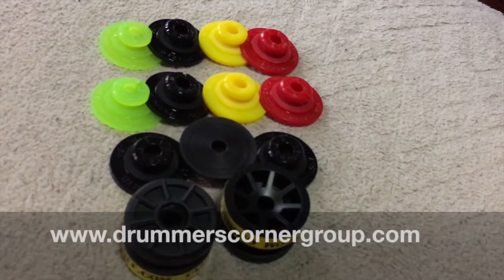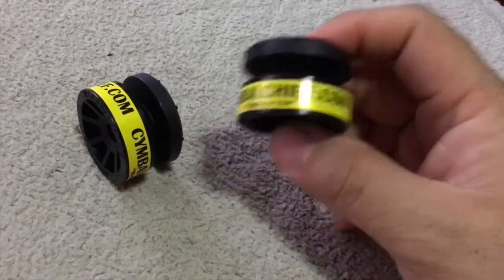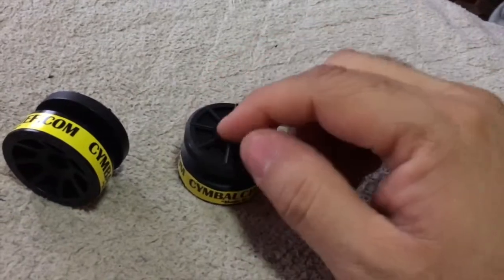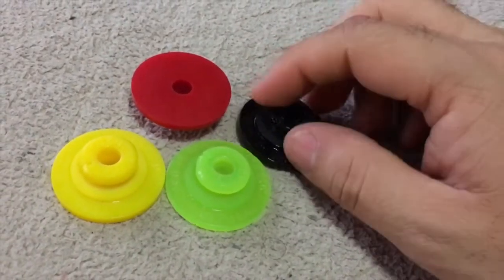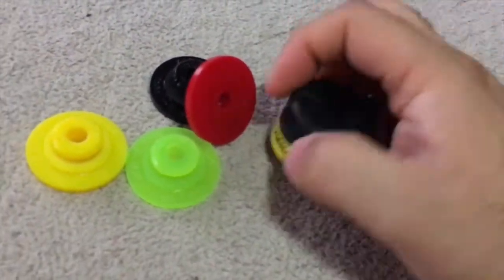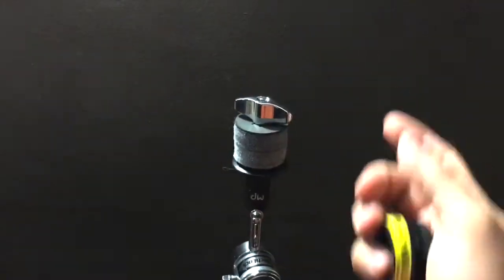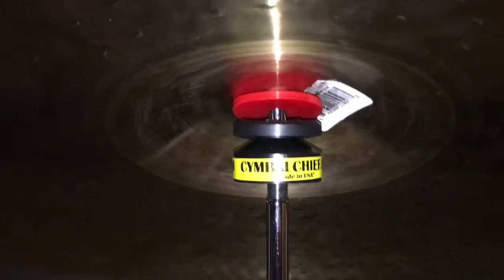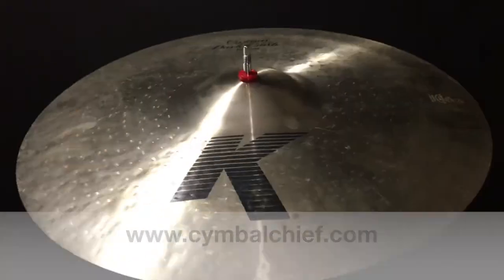The Grombal & Cymbal Chief Review